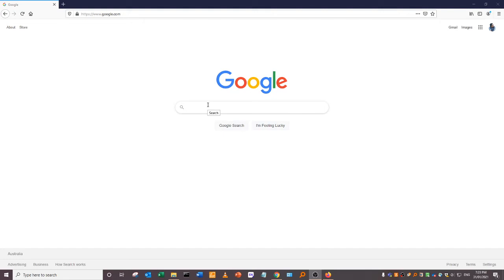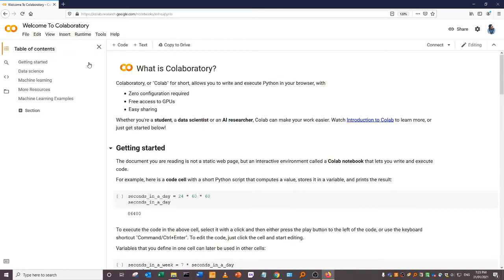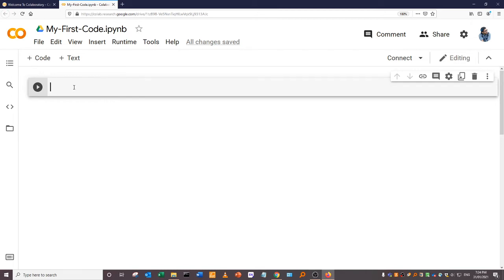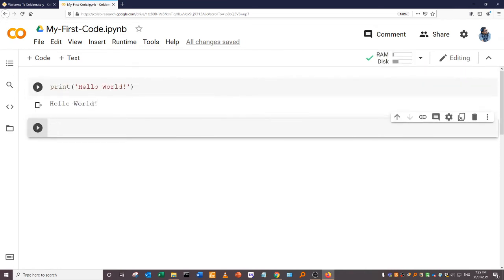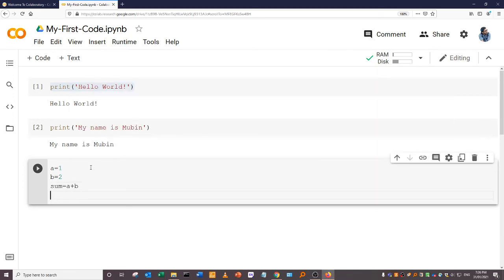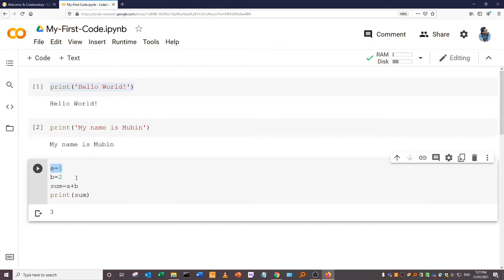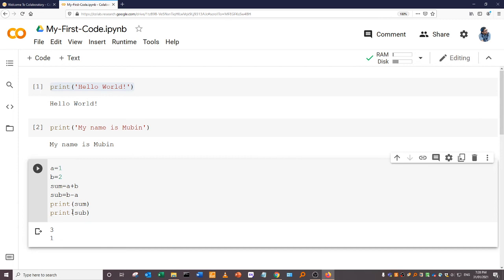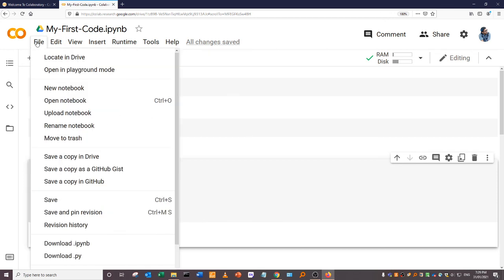Write your First Code in Python | Google Colab